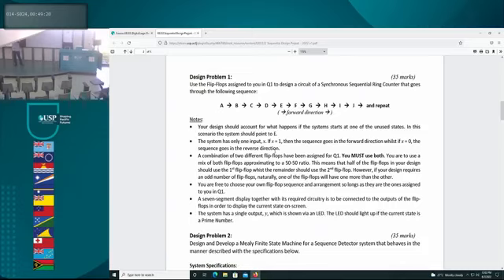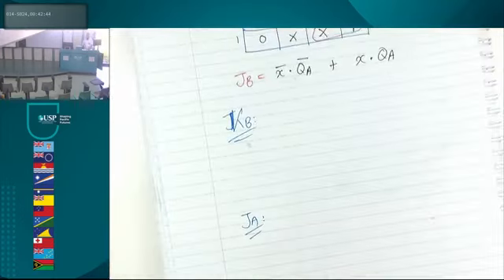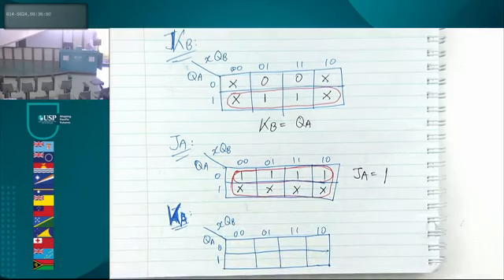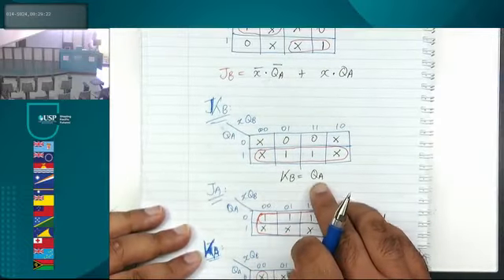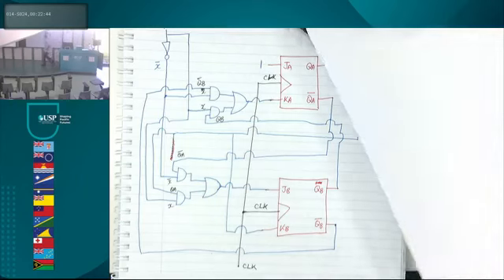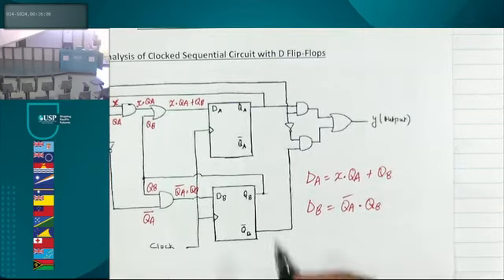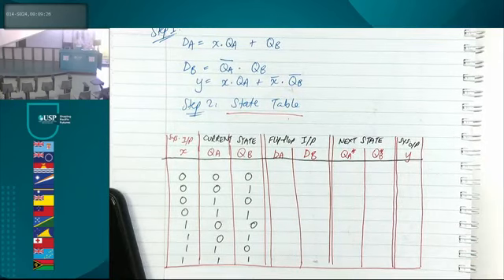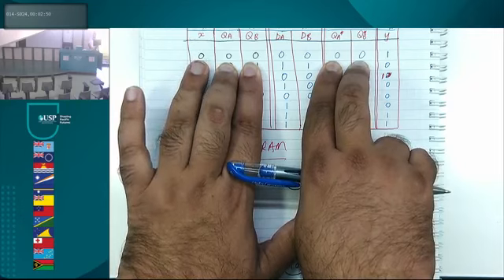EE222 Week11 Lecture1